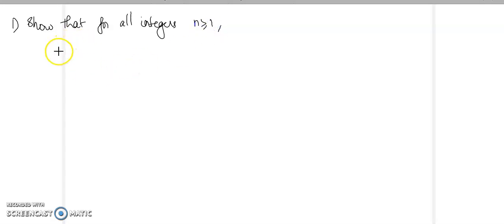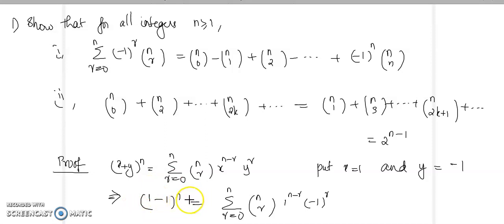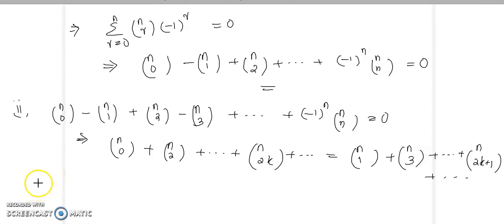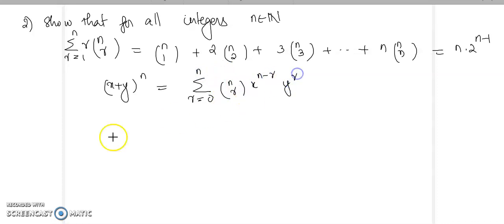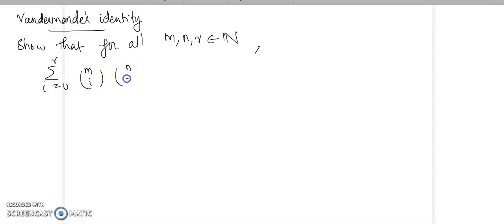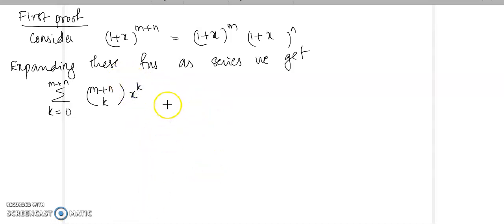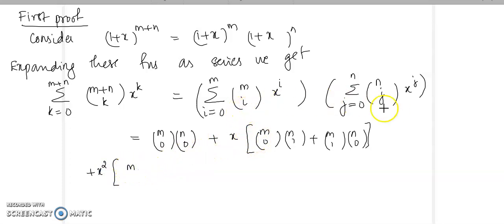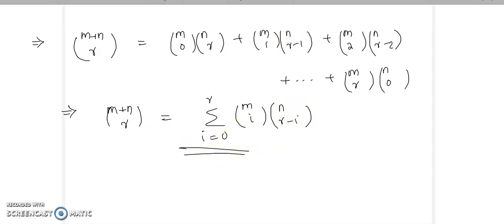COMBINATORICS || LECTURE-29|| MS||part-1